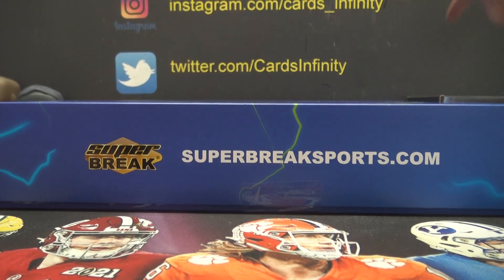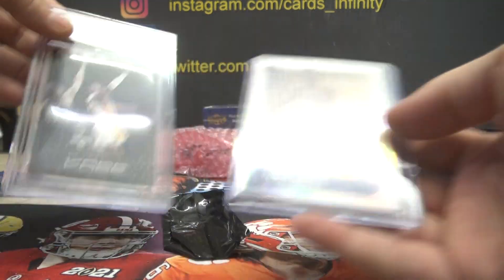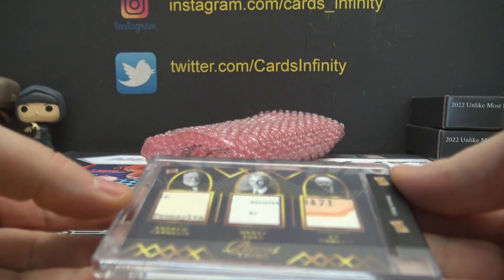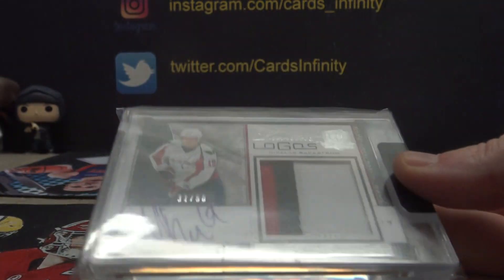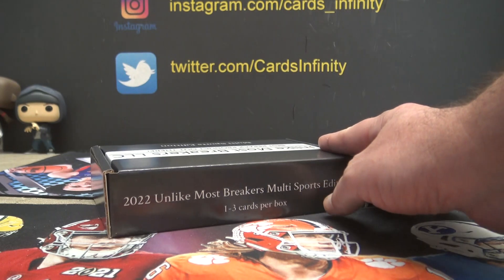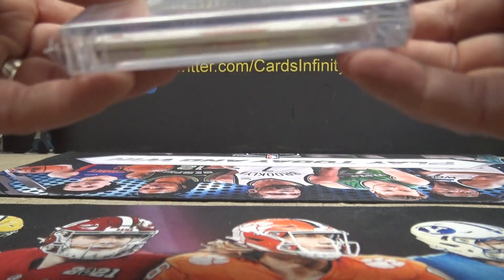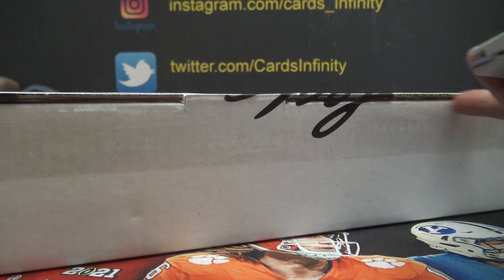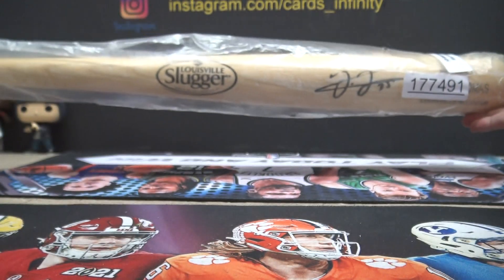Joe T's 2022 Supercharged Series 2, 2022 Leaf Bats & UMBreakers 5 Box Break